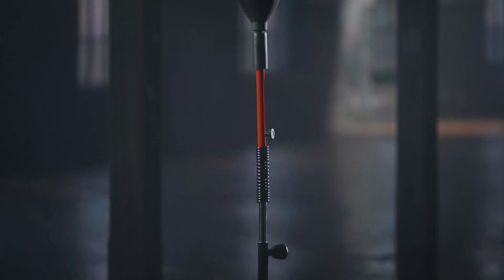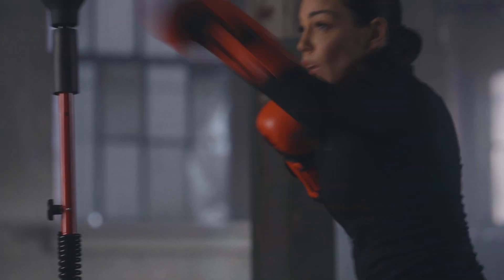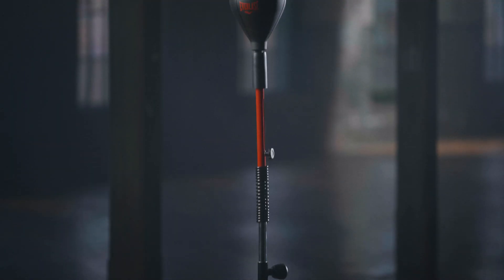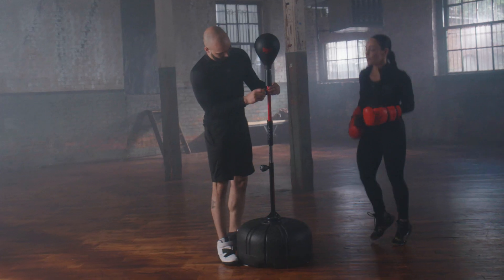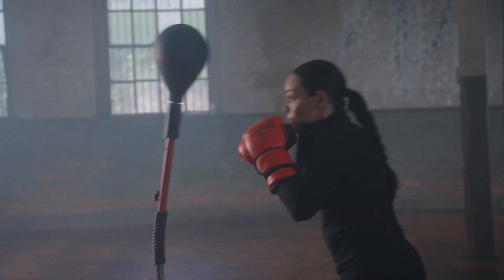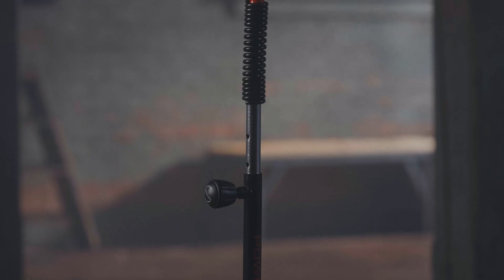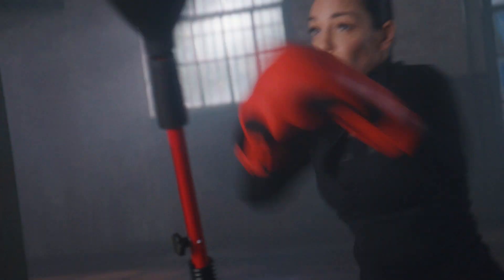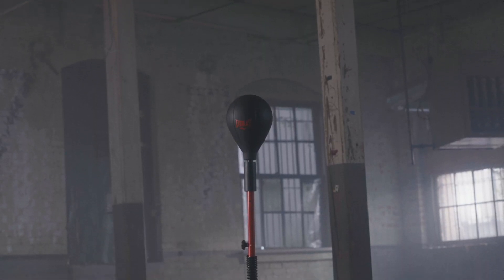Powerlock Cobra Reflex Bag